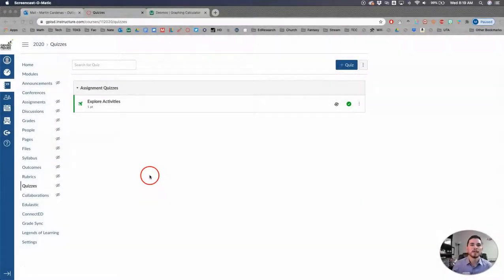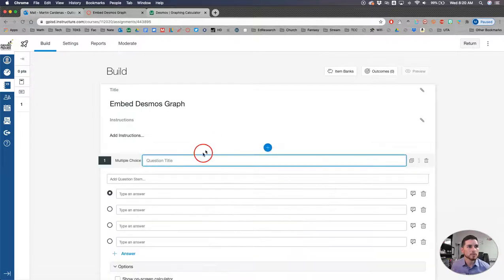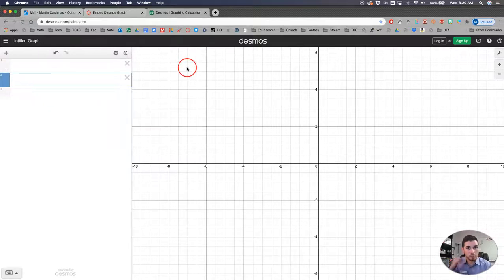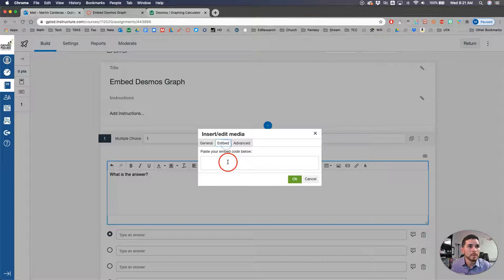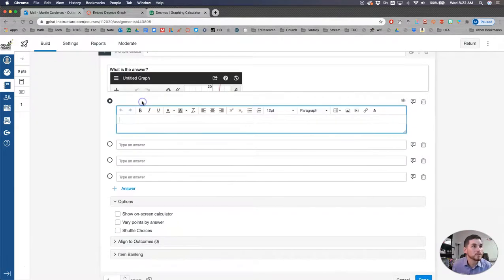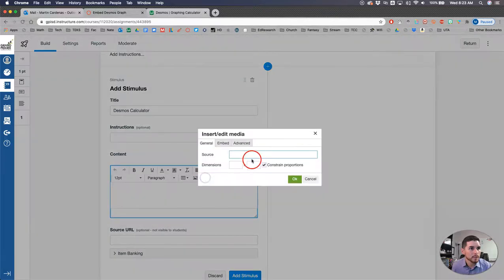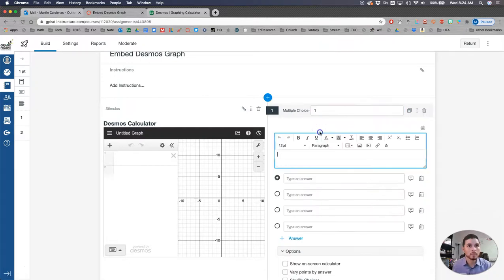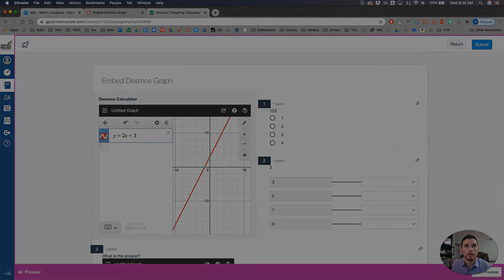Embedding Desmos Within Canvas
If you want to learn how to embed Desmos within a Canvas quiz or pretty much anywhere else in Canvas check out this video. You'll learn how to embed with a question or in one place where students can see it throughout.

Let me know if you have any other suggestions.